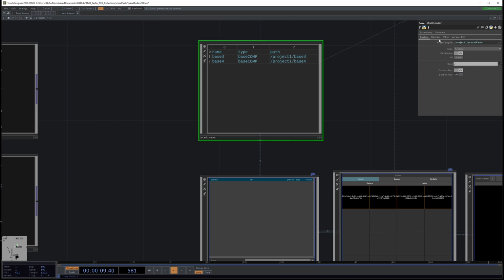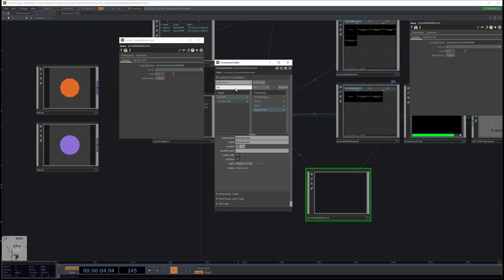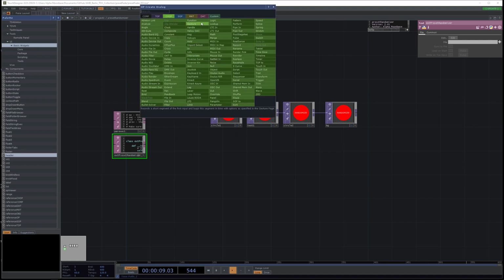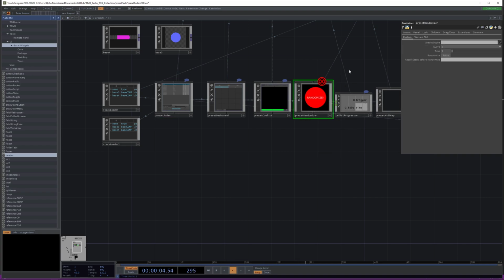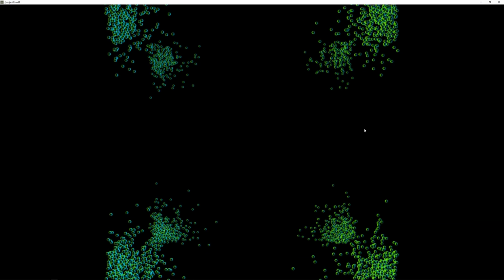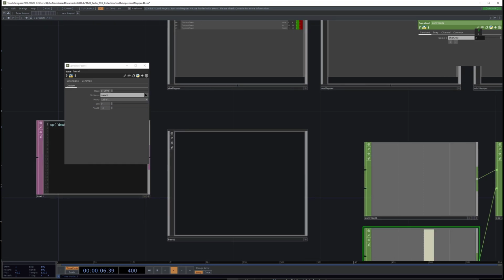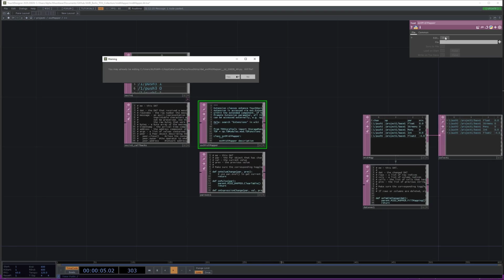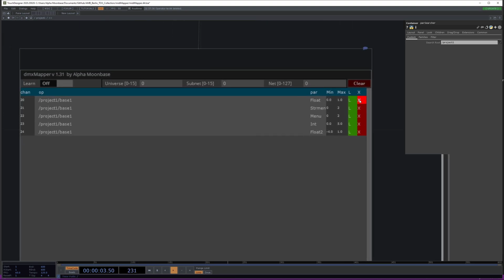[TouchDesigner - Devstream] 31.03.2020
Watch me do Touchstuff and fix my components.